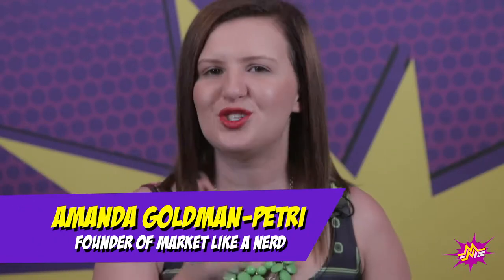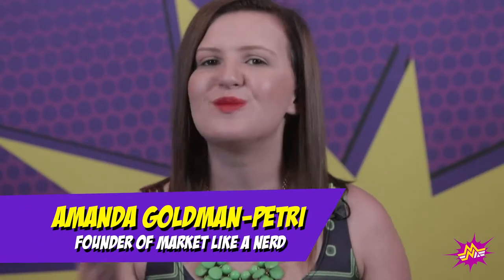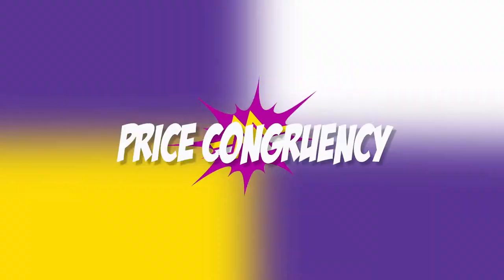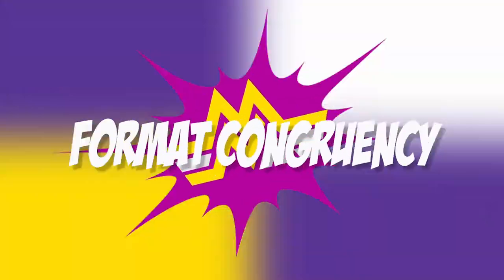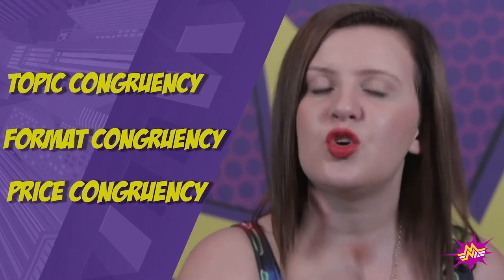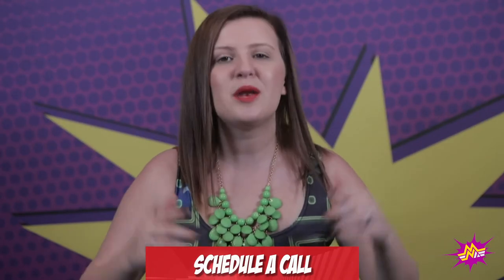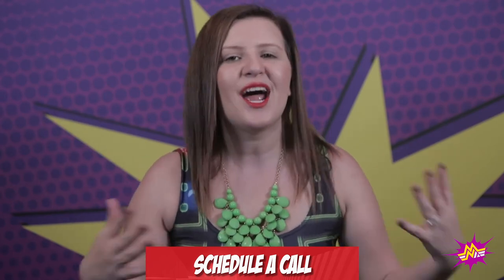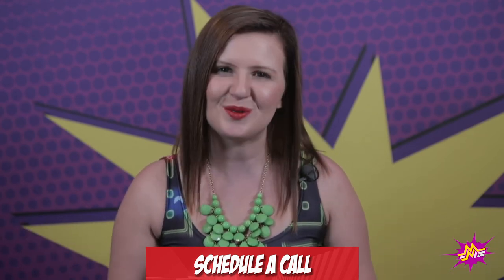Start Converting Like A Boss | Market Like A Nerd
Converting traffic into clicks is the Holy Grail of marketing. Without conversions, you’re just basically wasting your time.

There’s no point in sticking to a funnel or in an ad campaign that just doesn’t convert. And sometimes it feels like a serious punch to the gut whenever you see that you’re struggling to convert.

Oftentimes, it’s not as simple as just asking your viewers what they want, although it is a very valid tactic to conduct market research. Even they don’t know what they want sometimes. That’s why you have to stay one step ahead of the curve.

Fear not, young Padawan. For I am here to help you.

It’s time to convert those “LOOKERS” into “BUYERS” through the power of CONGRUENCY.

That is why on this week’s episode, we’re tackling in depth what are the questions you need to be asking yourself about how you do your funnels and ads and whether they’re congruent with what your audience expects. We’ll provide you with the winning questions that’ll make those numbers go straight to the moon!

After watching the episode, we hope that you’ll have gained a deeper understanding on how aligning different things to what your audience WANTS can majorly affect your conversions.

So tune in and find out what you need to finally get the numbers you’ve been working oh so hard for.

Oh, and did we mention that we can show you how you can make more while working less. And we know that that’s something you’d be VERY interested in.

Jodi, Amanda and the rest of the Market Like A Nerd Team are always helping members in our community to optimize their marketing strategies.

Come and join the Nerd Herd over in our Facebook Group where we geek out about all things marketing and business related!

Our mission is - We serve gritty & tenacious coaches, course creators, and service providers who are determined to massively scale their impact and know they can’t do it alone, by helping them decrease dependency and increase systems and support in the “ATTRACT” and “CONVERT” functions in their business, so they can multiply their visibility, attract more of their “peeps,” and experience more freedom and fulfillment in the process.